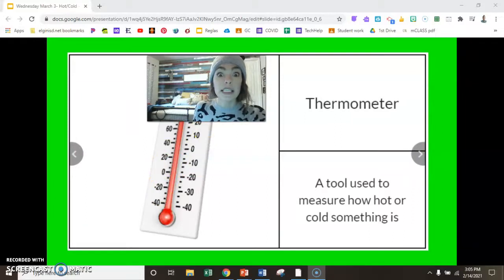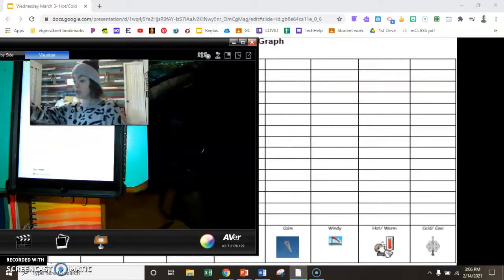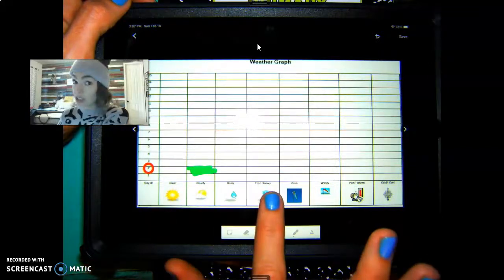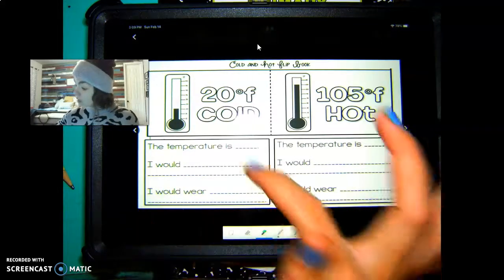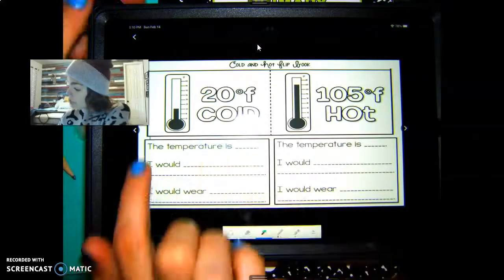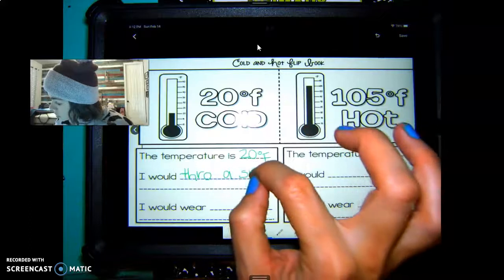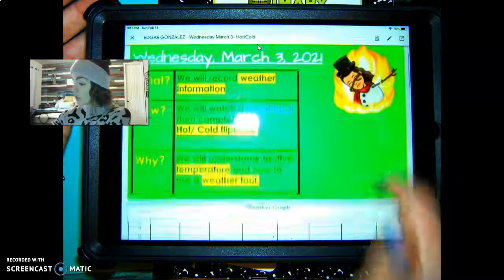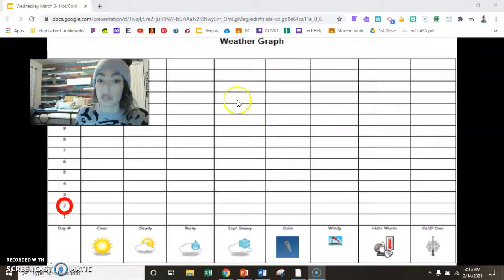Wednesday 3.3 Hot.Cold Activity